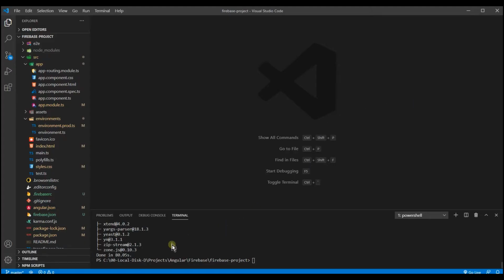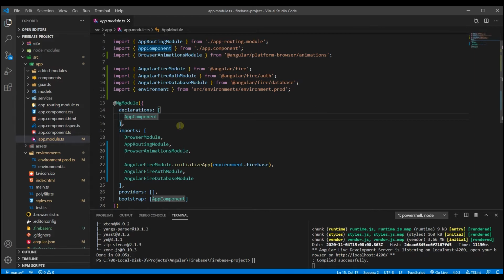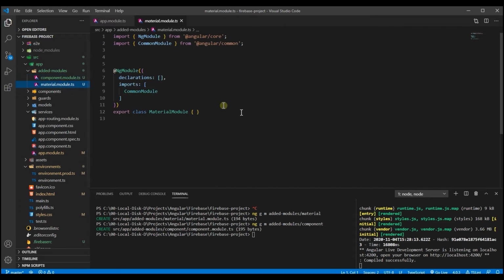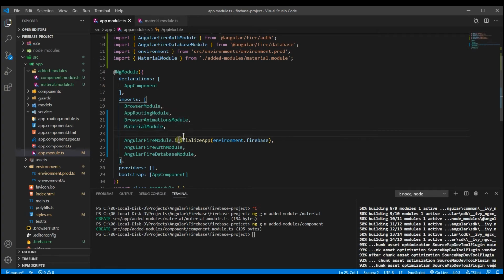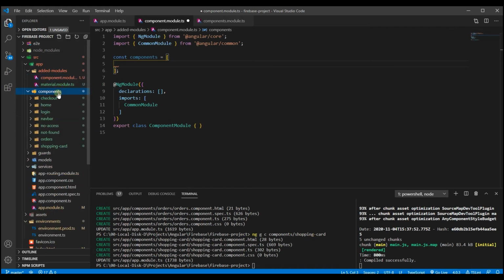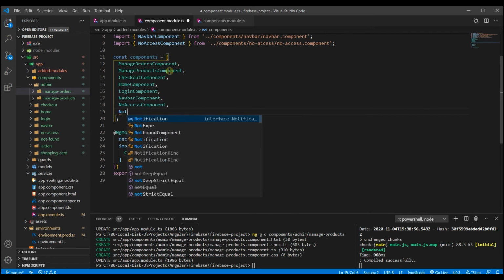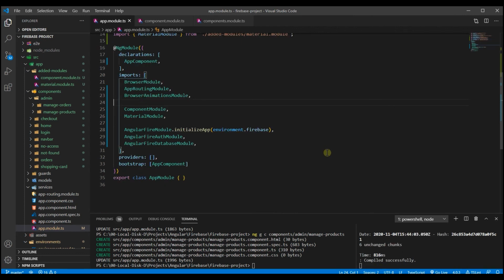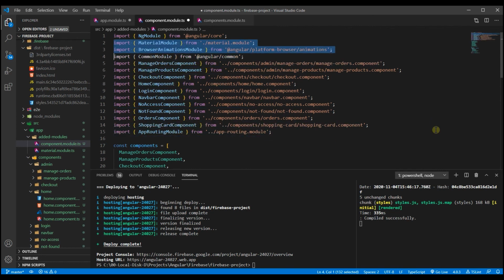03- Organize Components and Angular Materials by Modules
The 12 Video Tutorials Cover:
a) INSTALLATIONS:
-  Angular 10 + CLI
-  New Project
-  Firebase Realtime Database
-  RXJS
-  Angular Material

b) ORGANIZATIONS:
-  Modules
-  Components
-  Services
-  Guards
-  Angular Materials

c) SETS:
-  Components
-  Routing module

d) AUTHENTICATION:
-  Login/Logout with AngularFireAuth
-  Hide/Show pages and links if logged-in

e) UPDATE NAVBAR/PAGES:
-  Update user display name on the navbar and other pages

f) DATABASE (code-first):
-  Create and update database by AngularFireDatabase
-  User interface model + firebase.User
-  Get and store UID/UserID, displayName, email, photoUrl, Admin role, etc.

g) GUARDS:
-  Pages based on logged-in
-  Pages based on roles like Admin

h) REDIRECTION:
-  Save returnUrl token on user's browser
-  Retrieve/use returnUrl from browser
-  Redirect user to the requested pages after being logged using returnUrl

i) REMOVE TOKENS:
-  Remove saved tokens from user's browser after logout

TECHNOLOGIES:
1- NodeJs 12.18.4
2- Angular 10.1.6
3- Typescript 4.0.5
4- RXJS 6.6.3
5- Angular CLI 10.2.0
6- Angular Fire 6.0.4
7- Angular Material 10.2.7
8- Yarn